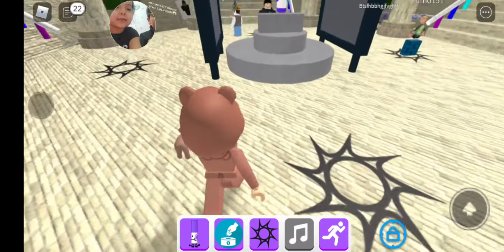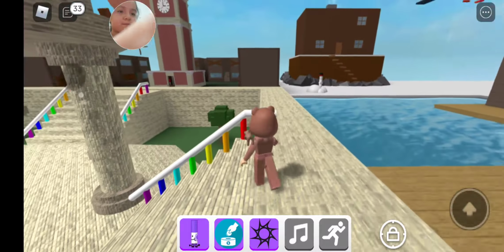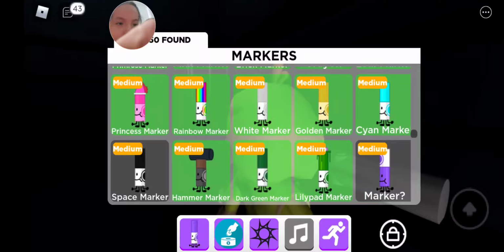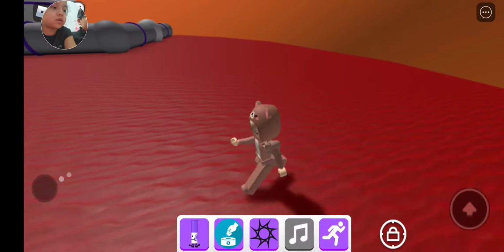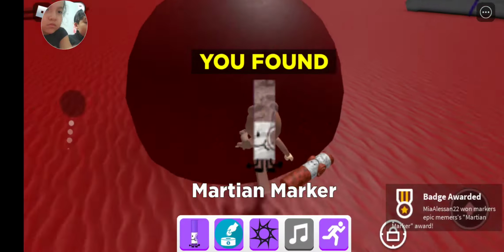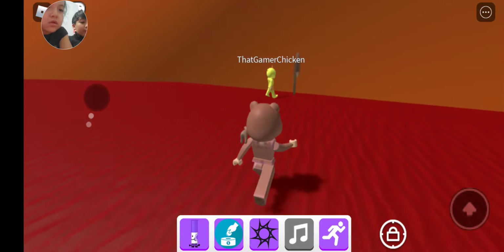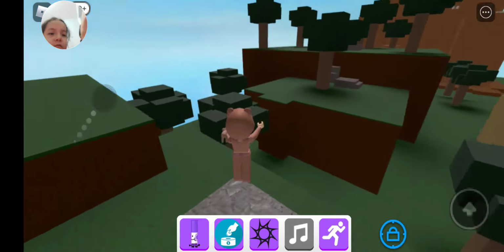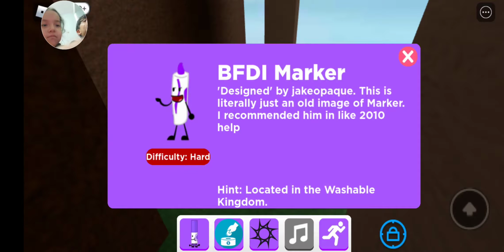find the markers (pt.6)[it cut out]